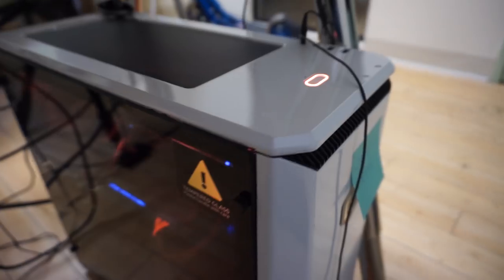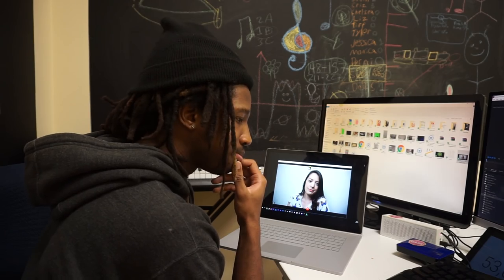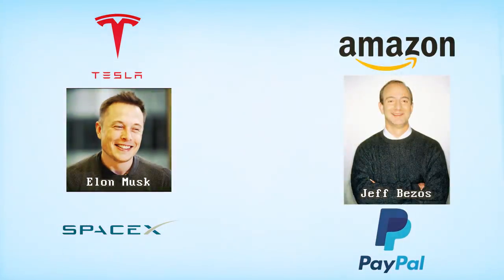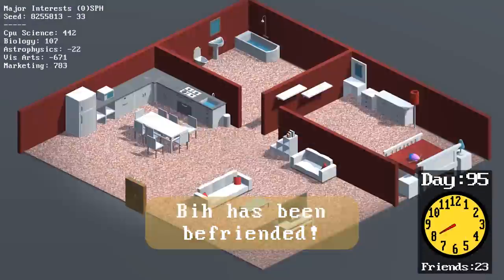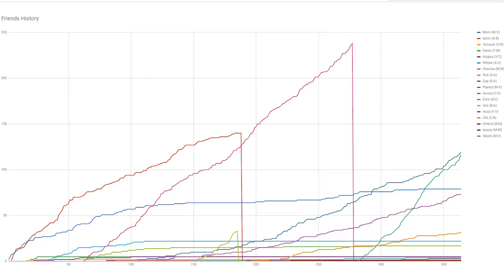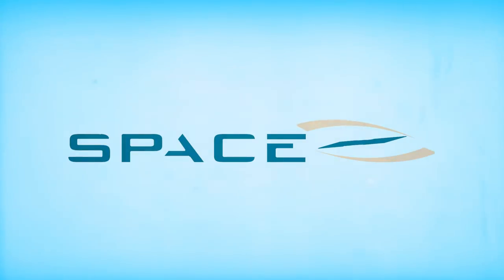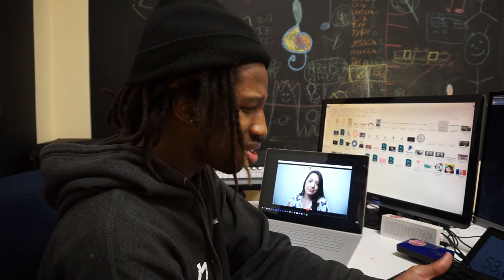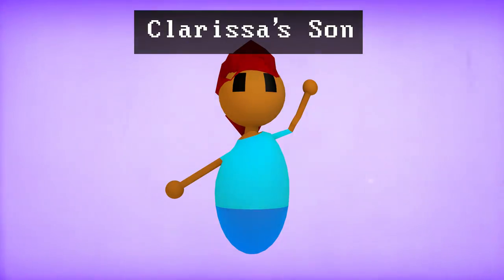🖥️ What If Elon Musk Didn't Start Tesla? (SIMULATION)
Who would of thought such a small change in history would lead to this? The Butterfly Effect is mighty interesting!